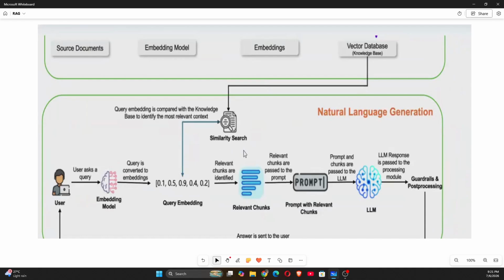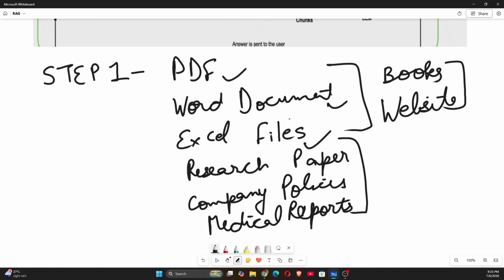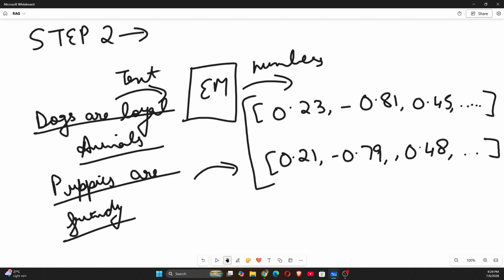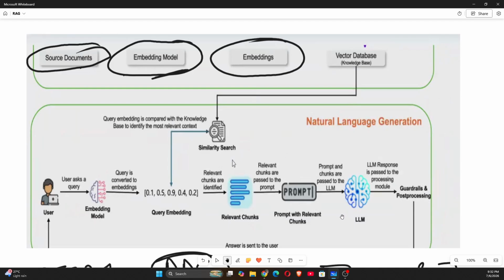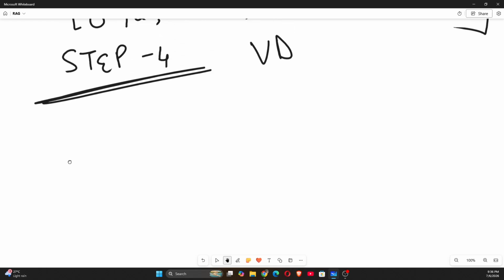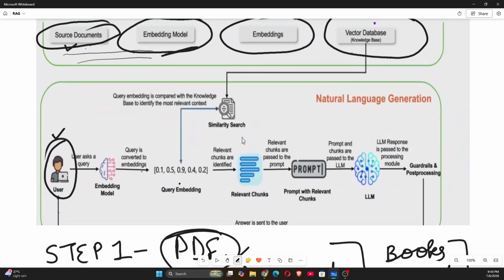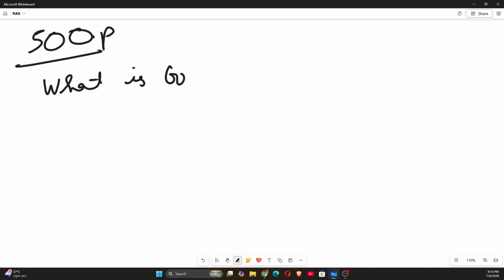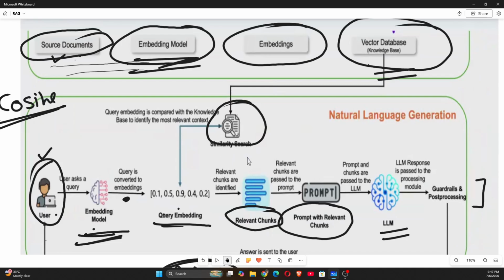What is RAG? Complete Retrieval-Augmented Generation Explained with Architecture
Learn Retrieval-Augmented Generation (RAG) from scratch in this complete beginner-friendly tutorial!

In this video, you'll learn how modern AI chatbots answer questions from PDFs, research papers, company documents, and private knowledge bases without retraining the Large Language Model (LLM).

We will understand the complete RAG architecture step by step using an easy-to-follow visual diagram.

✅ Why RAG is important in Generative AI
✅ Source Documents and Knowledge Base
✅ Embedding Models and Vector Embeddings
✅ What is a Vector Database?
✅ Similarity Search (Semantic Search)
✅ Query Embeddings Explained
✅ Relevant Chunks Retrieval
✅ Prompt Engineering in RAG
✅ How the LLM Generates Responses
✅ Guardrails & Post-processing
✅ End-to-End RAG Workflow

Data Scientists
Software Engineers
Students Preparing for AI Interviews
Anyone Learning LangChain, FAISS, ChromaDB, Pinecone, or LlamaIndex
🛠 Technologies Discussed
Embeddings
Vector Databases
Semantic Search
Prompt Engineering
LangChain
ChromaDB
FAISS
Pinecone
OpenAI
Gemini
Llama